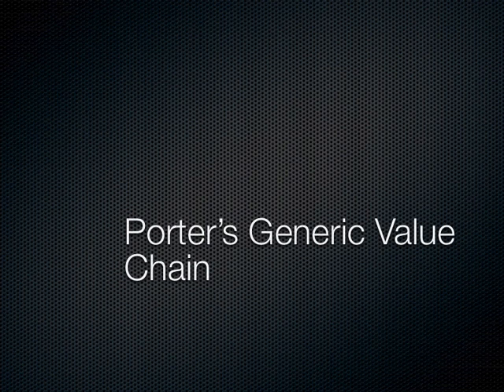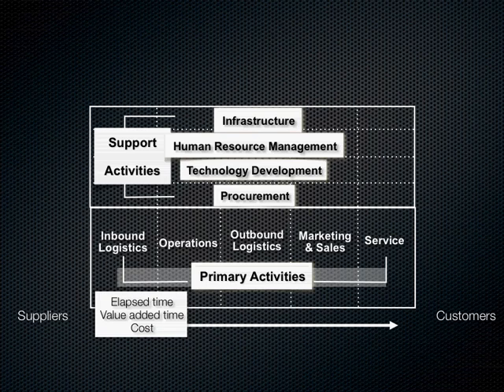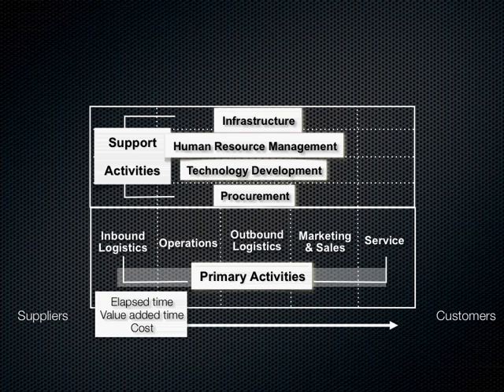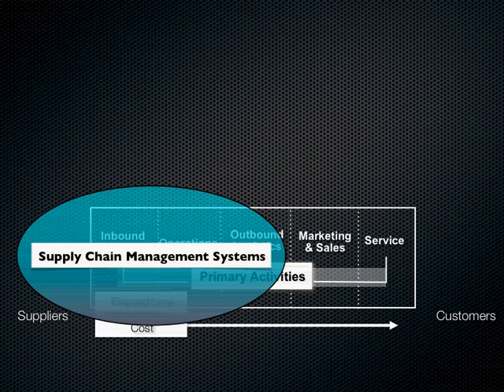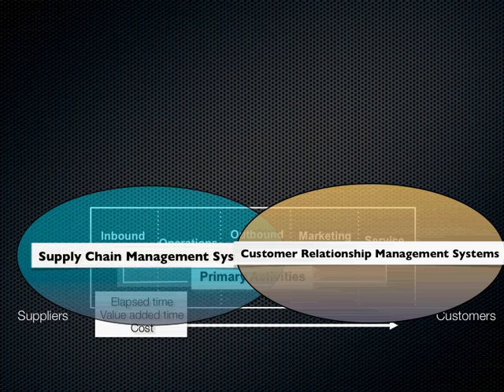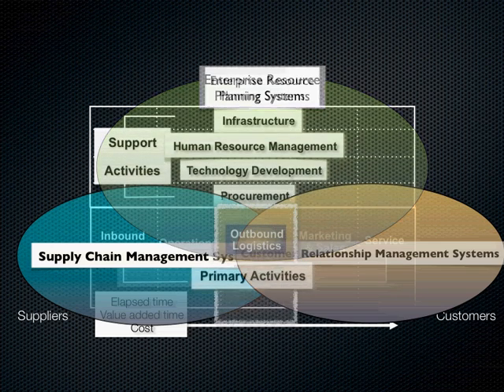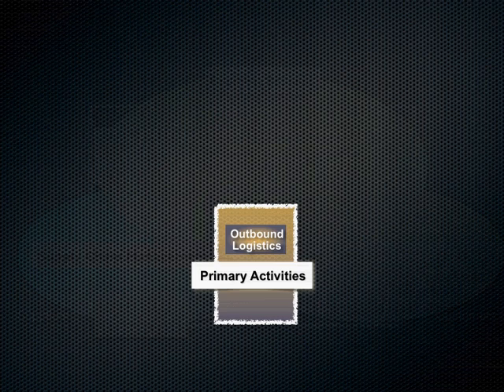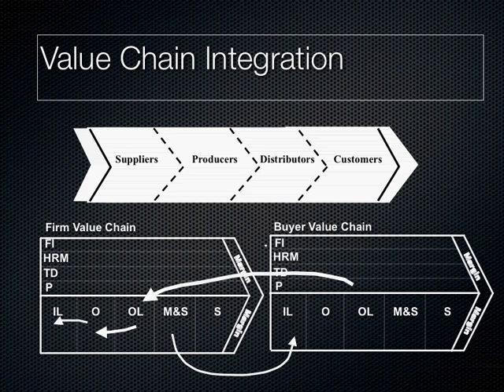Value Chain Analysis